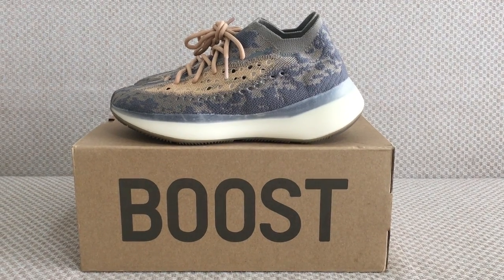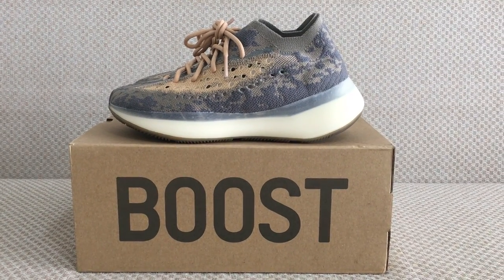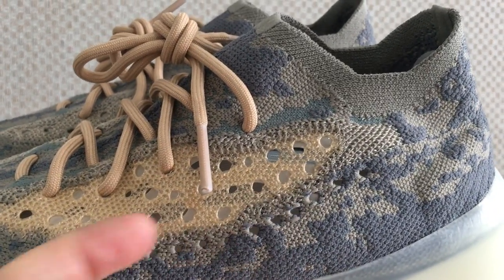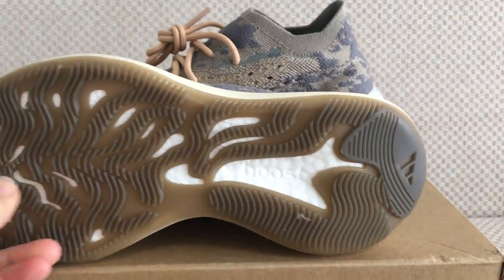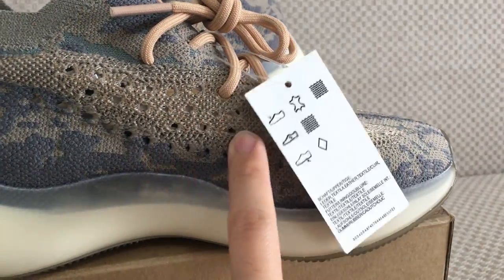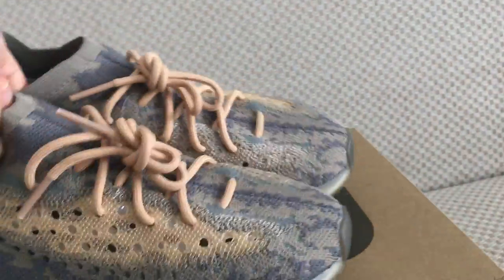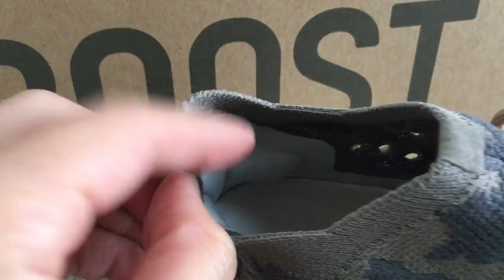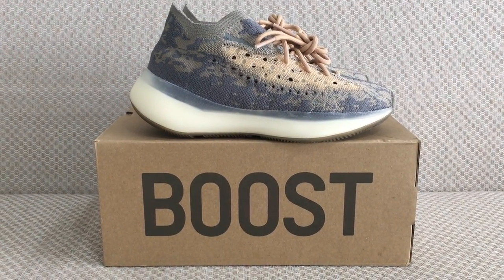YEEZY BOOST 380 MIST NON REFLECTIVE UNBOXING REVIEW